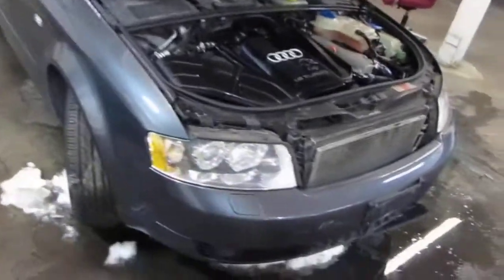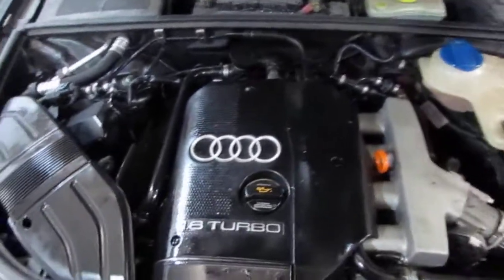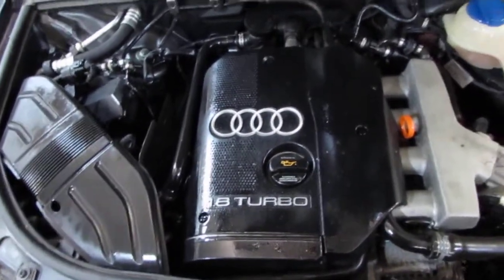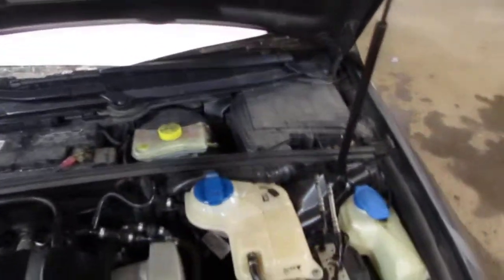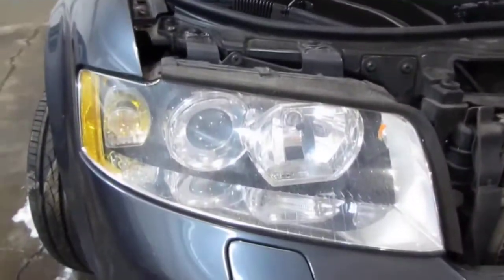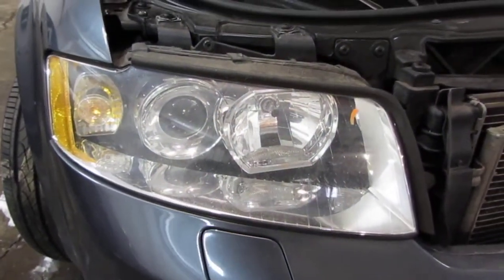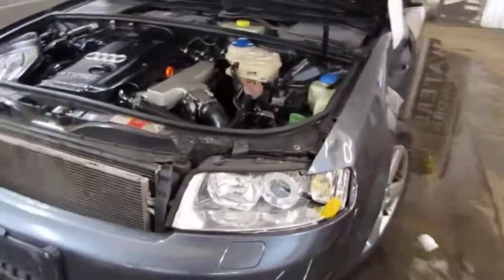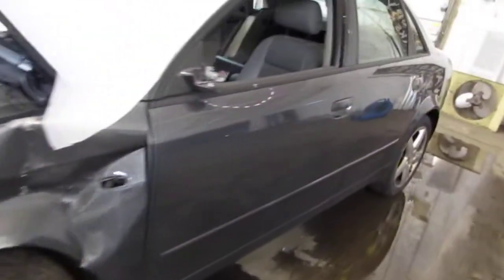Parting out a 2005 Audi A4 - 150040 - Tom's Foreign Auto Parts